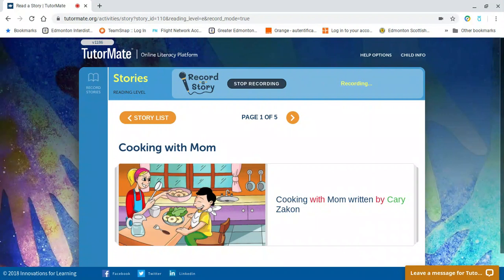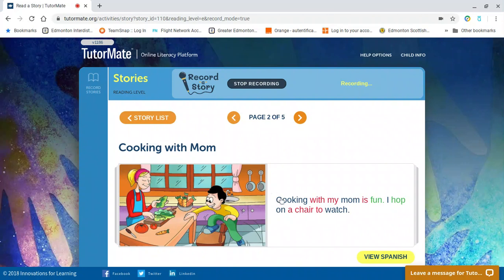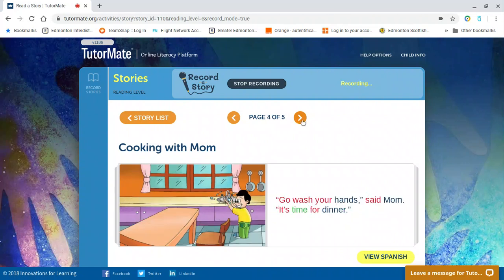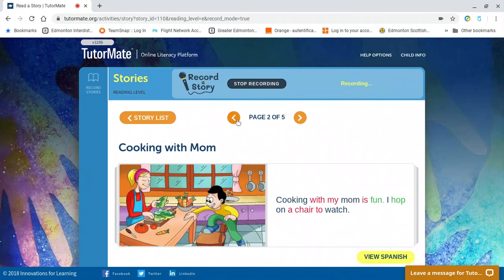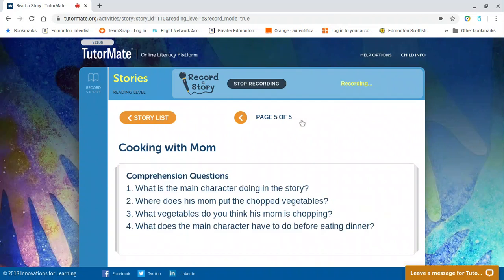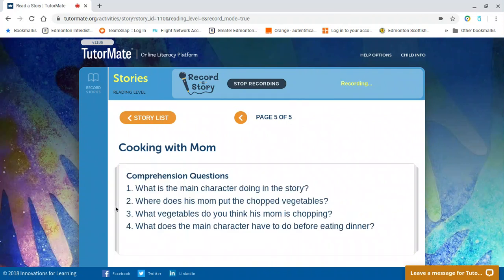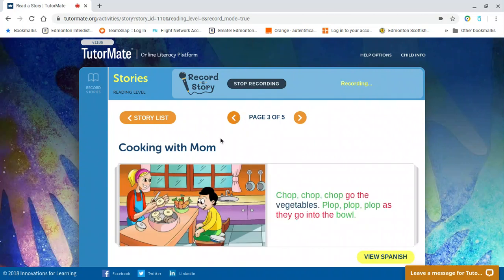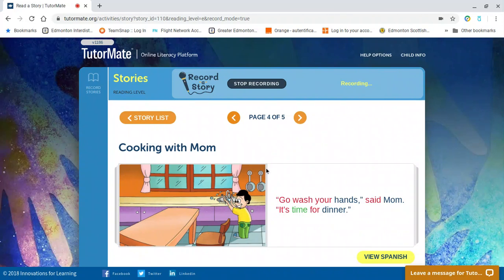Cooking with Mom | Ontario | Taylor Creek | Chapman | Bentley | UPS - Canada | Cherran